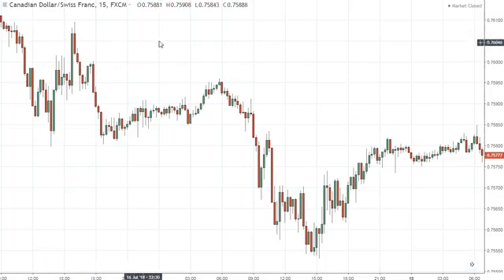t g w1 v7 guessing